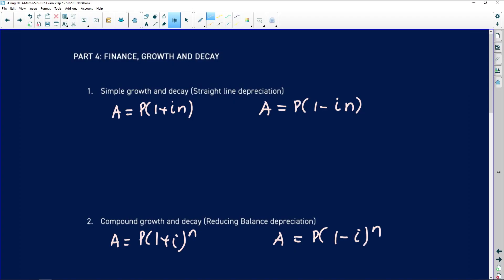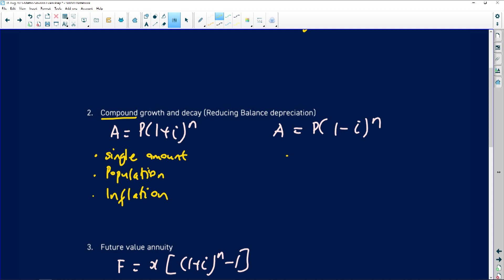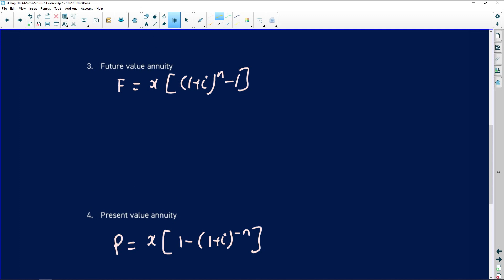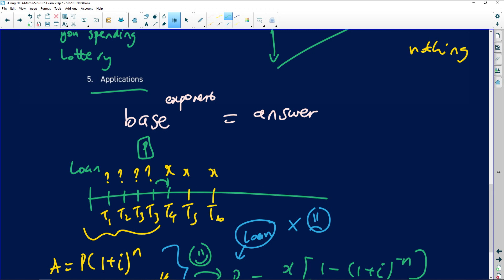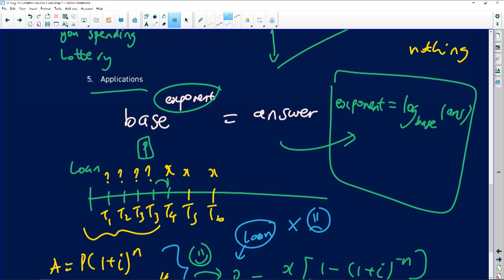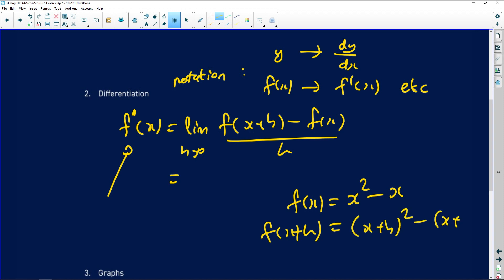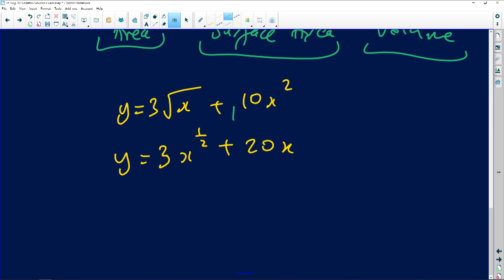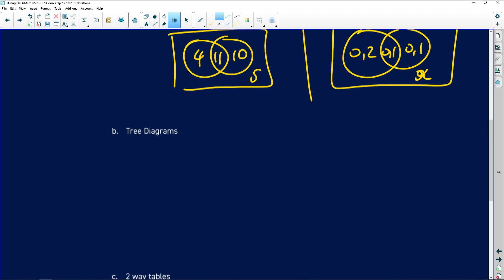Common Exam Mistakes: Maths Paper 1 - Episode 3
Our expert teacher, Sibusiso, takes you through common exam mistakes made during the final Grade 12 exams and how to avoid them. This show has three episodes.